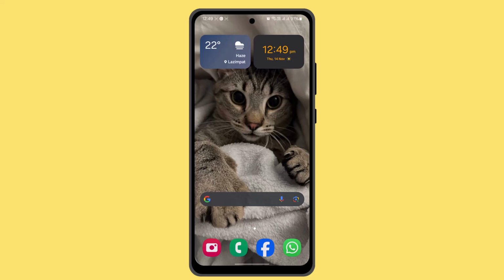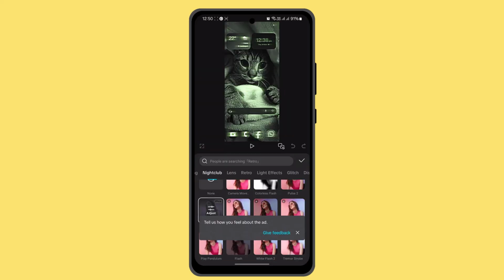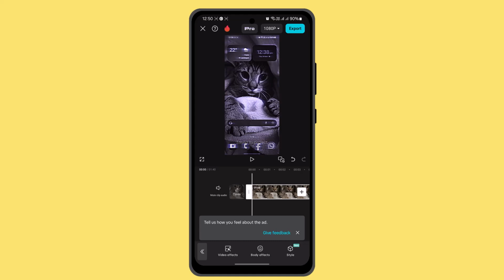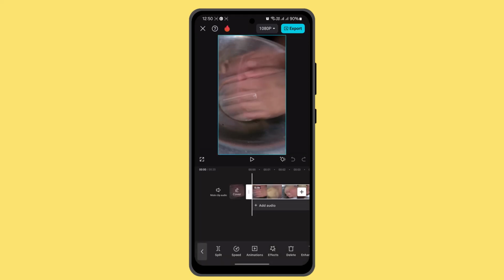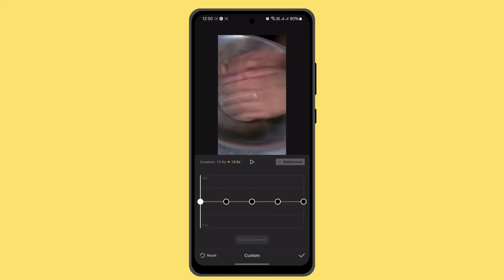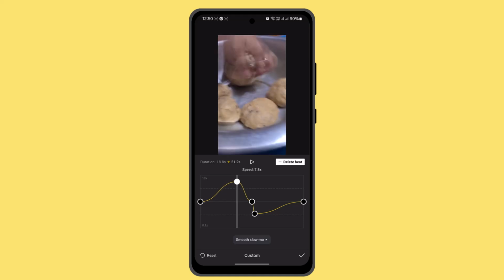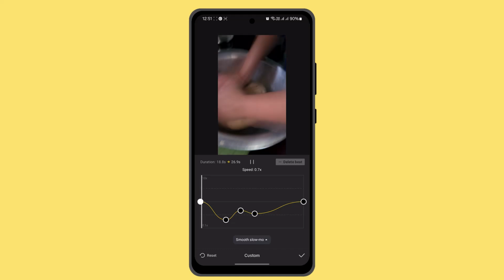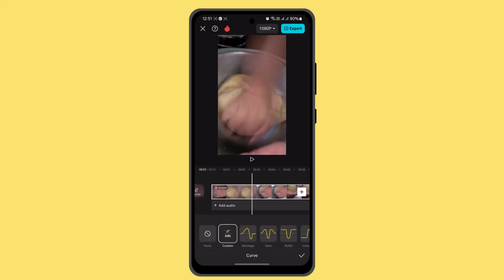Capcut How To Do Slow Motion !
**Description:**

In this video, I’ll show you how to create slow-motion effects in CapCut. Learn how to use the speed and curve tools to adjust your video for smooth slow-motion playback.

0:00 Introduction
0:02 Overview of creating slow motion in CapCut
0:10 Opening CapCut and starting a new project
0:20 Selecting and adding a video to edit
0:32 Accessing the speed option at the bottom
0:37 Choosing the "Curve" option and selecting "Custom"
0:48 Adjusting the curve to lower the speed for slow motion
0:56 Fine-tuning specific points for custom slow-motion effects
1:10 Previewing and editing the slow-motion sequence
1:17 Adding beats for precise adjustments
1:26 Summary of slow-motion editing steps
1:28 Closing and subscription reminder